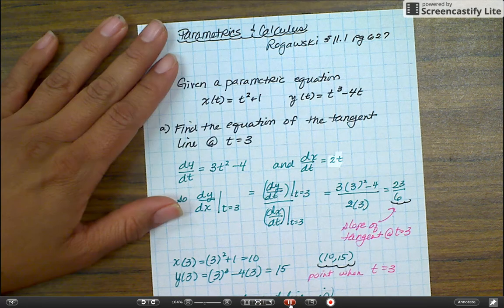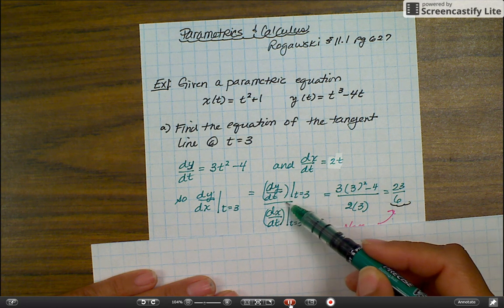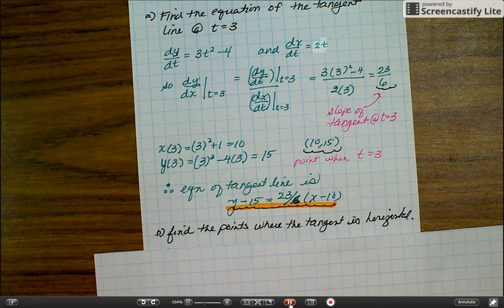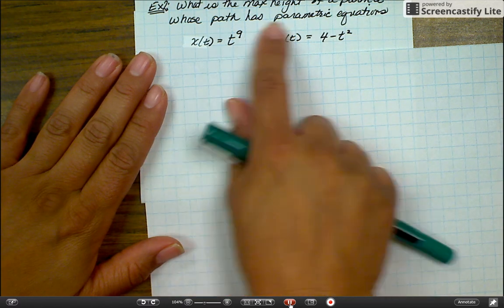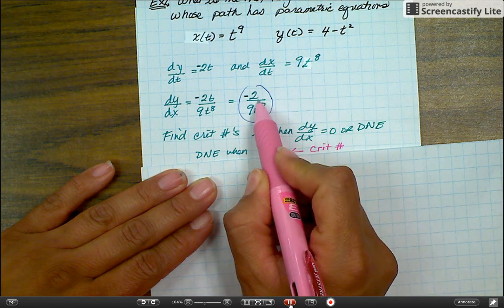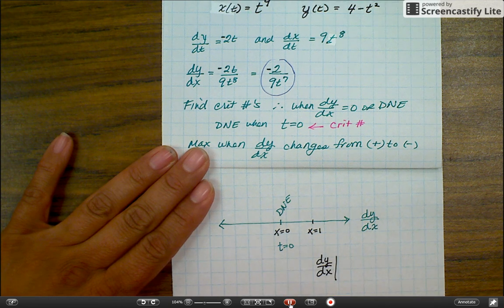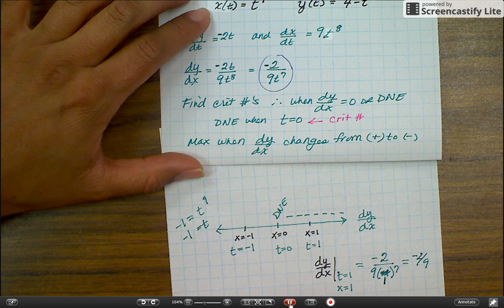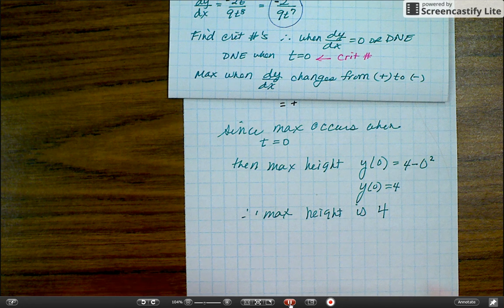Parametrics and Calculus